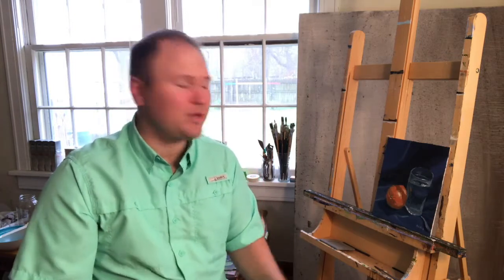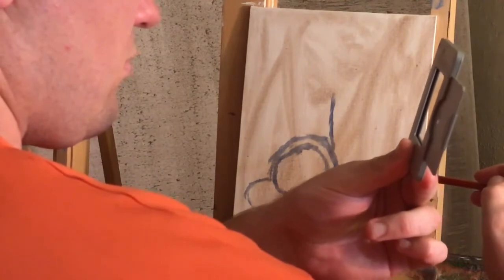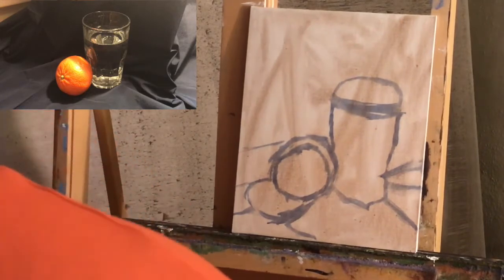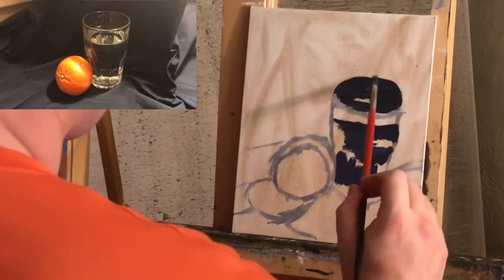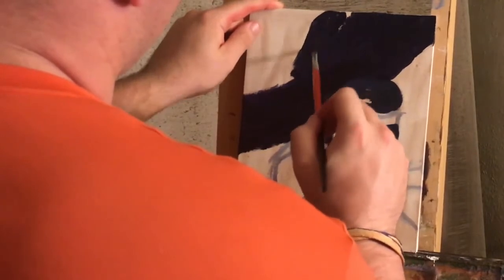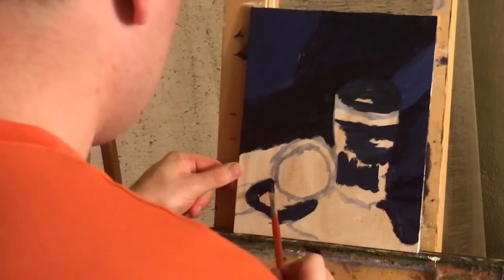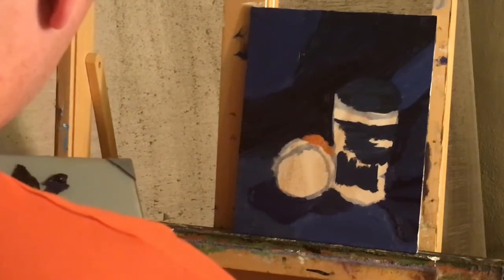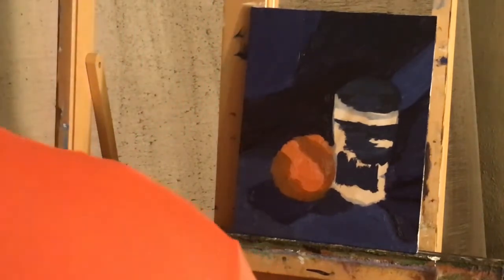How To Paint An Orange And A Glass Of Water Still Life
Join artist Rob Reep as he challenges himself to paint a still life of an orange and a water glass.  Rob, who is known for painting landscapes, gets out of his comfort zone to paint a small 8x10 still life.